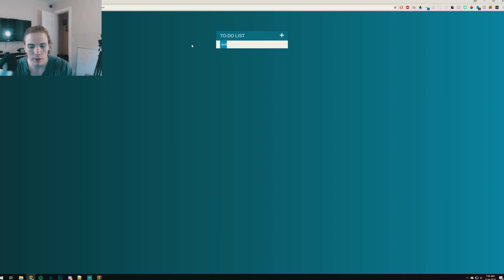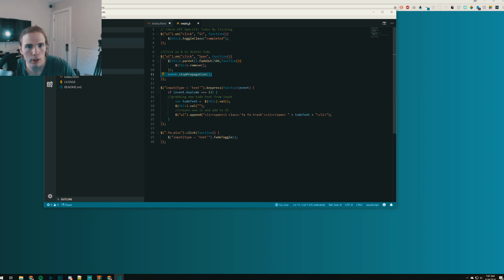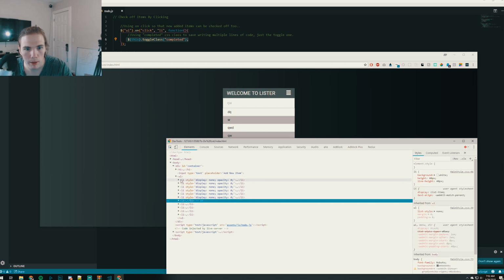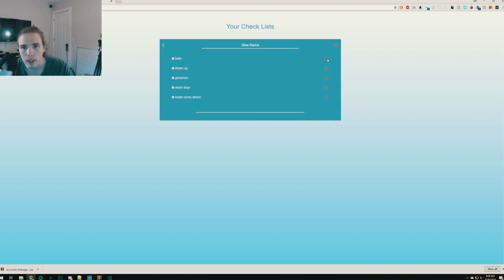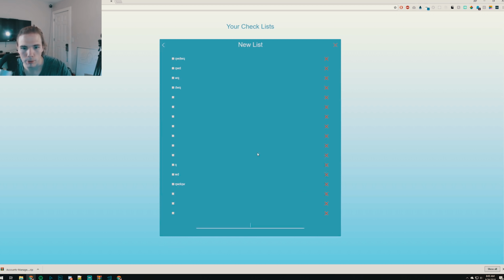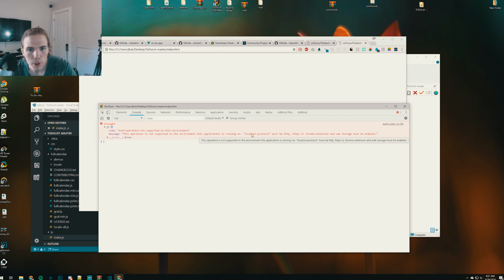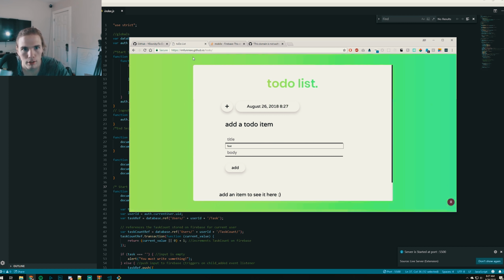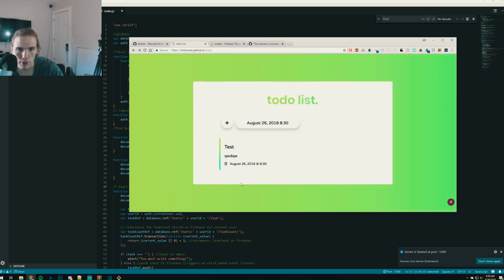6 JAVASCRIPT TODO APPS THAT EVERYONE SHOULD CHECK OUT - (COMMUNITY PROJECT)